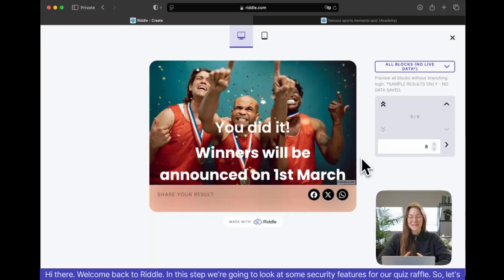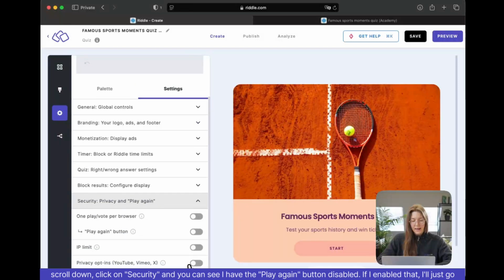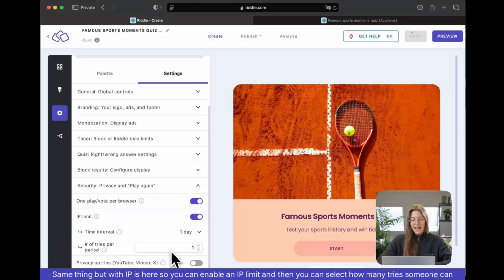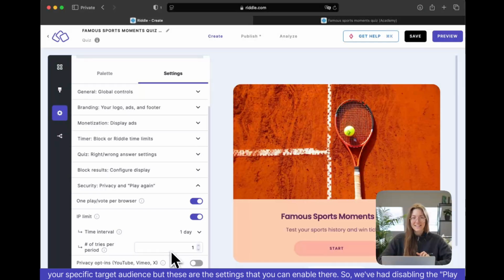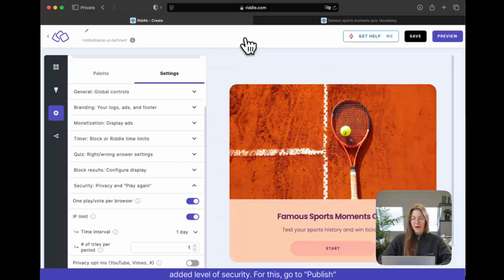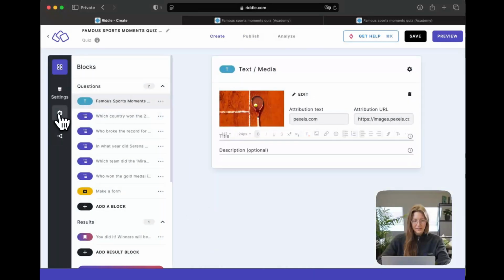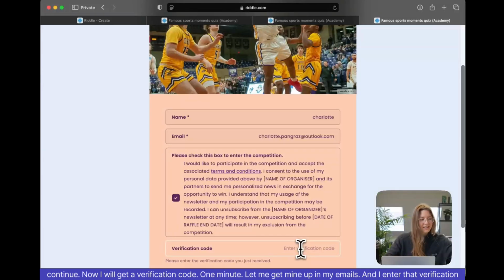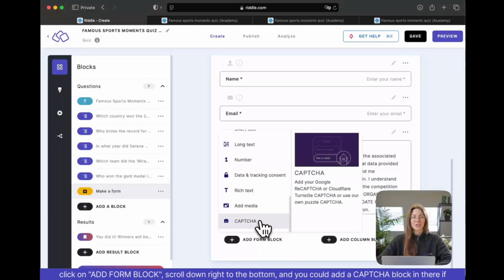7. Set up the security settings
In this video we look at the raffle’s security settings. We:
- disable the “Play again” button
- enable browser limit
- enable IP limit
- set up OTP via email
- discuss CAPTCHA block